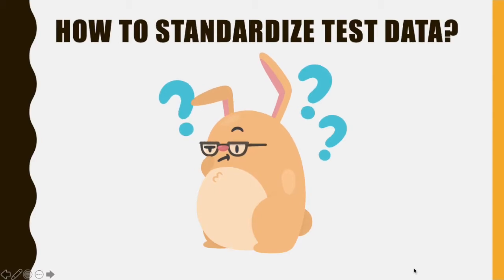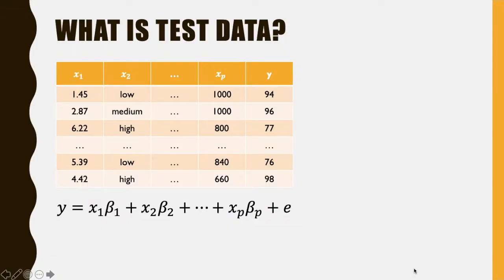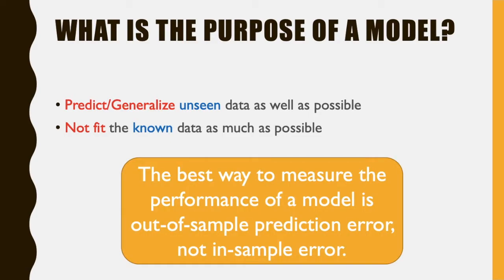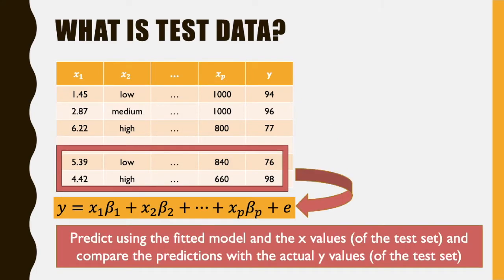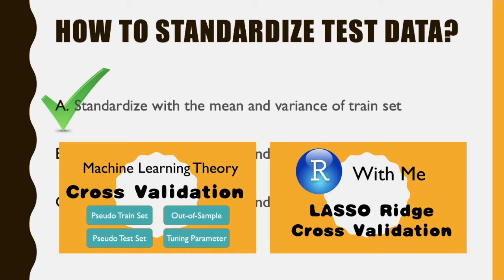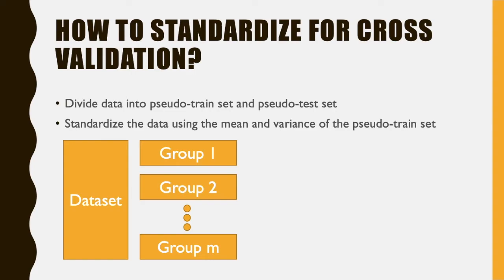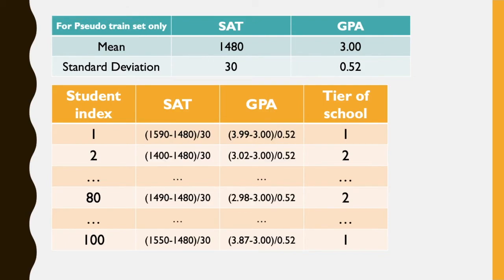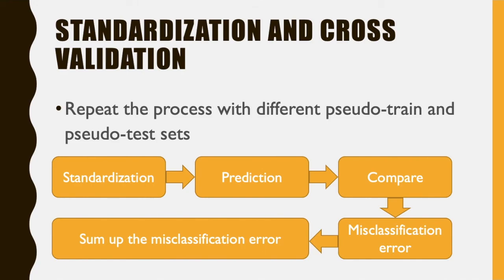Machine Learning Basics 06: Standardizing Test Data and Cross Validation, MOST COMMON MISTAKE in ML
One of the most common mistakes made in machine learning is that people do standardization wrongly when it comes to test data and cross validation. In this video, I demonstrate how to standardize test data in both the normal setting and in the context of cross validation.